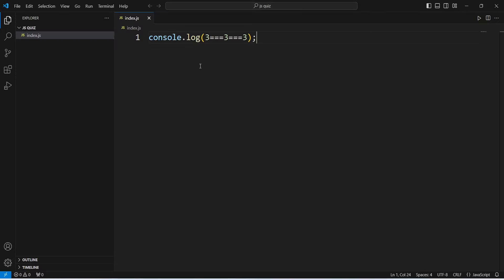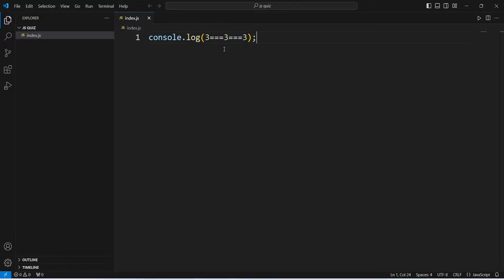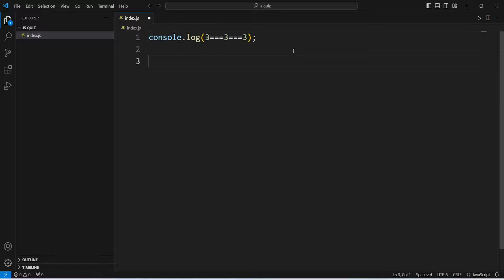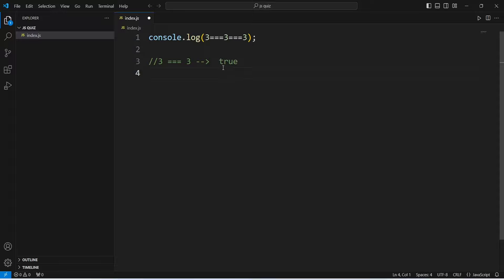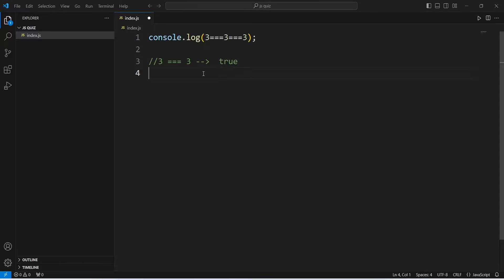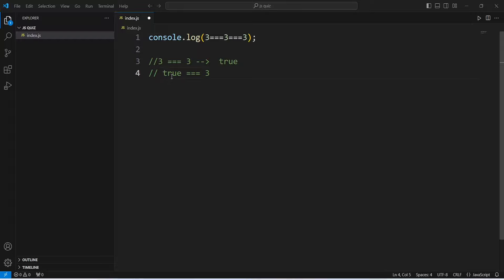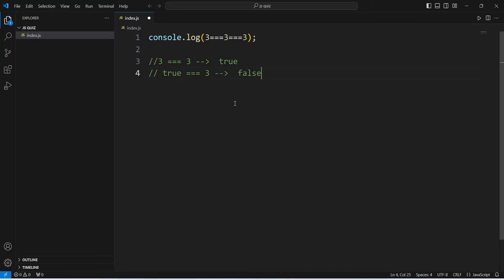JavaScript Challenge With Step by Step Explanation | JavaScript Interview Preparation | Part 9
Welcome to the JavaScript Challenge Series! This playlist is designed for both beginners and experienced developers who want to deepen their understanding of JavaScript through practical challenges. Each video in this series presents a unique JavaScript problem, followed by a detailed, step-by-step explanation of the solution.

In this series, you will:

🔍 Explore fundamental JavaScript concepts such as variables, operators, and control structures.
💡 Gain hands-on experience with arrays, loops, functions, and closures.
🚀 Master advanced topics like asynchronous programming, error handling, and regular expressions.
🧠 Improve your problem-solving skills with a variety of engaging coding challenges.

Whether you're preparing for coding interviews or looking to enhance your JavaScript knowledge, this playlist will guide you through the intricacies of JavaScript with clear, easy-to-follow explanations.